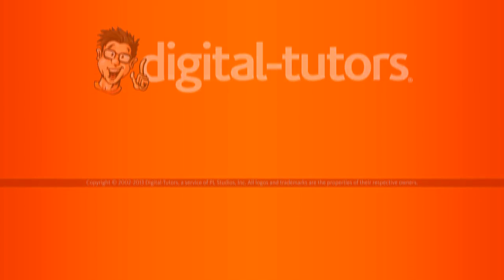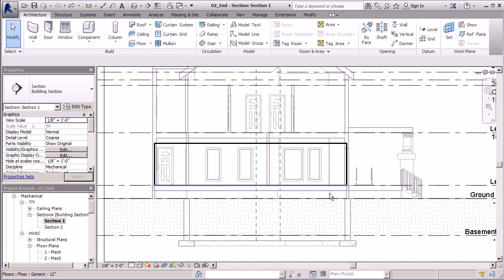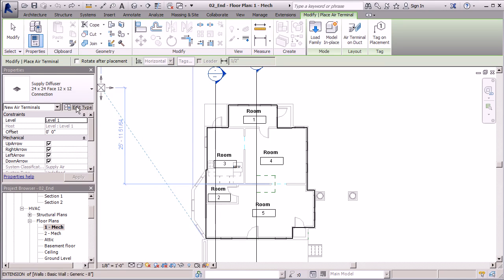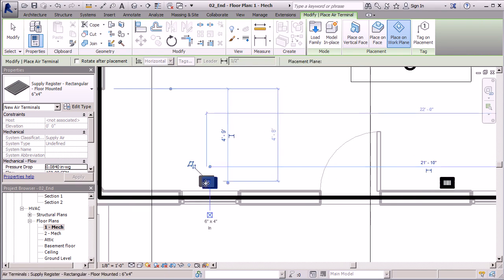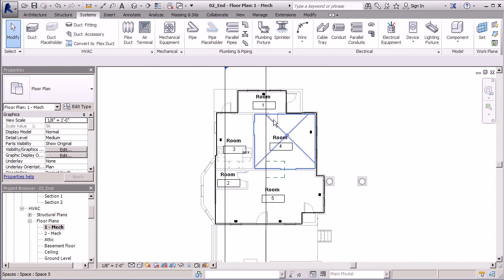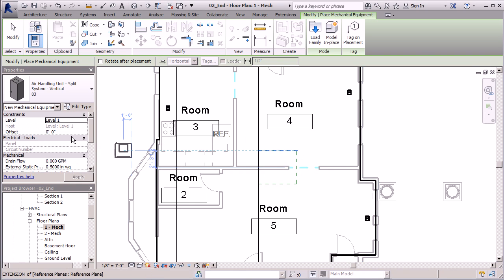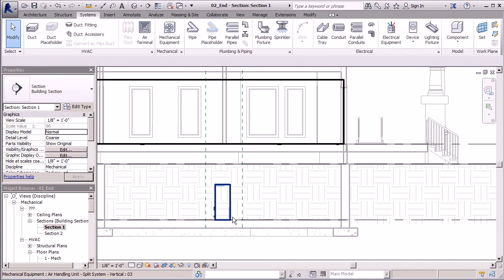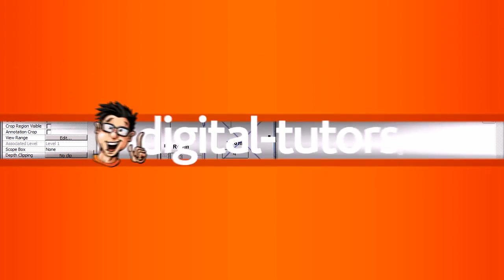03 Laying out first floor HVAC equipment